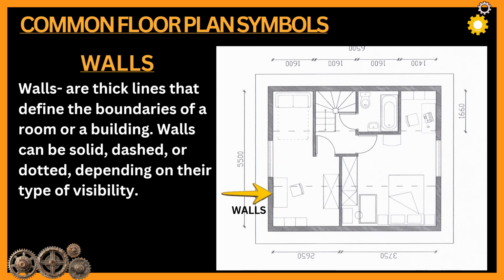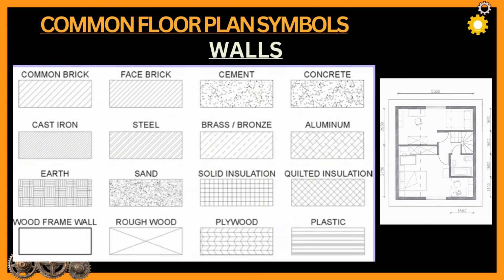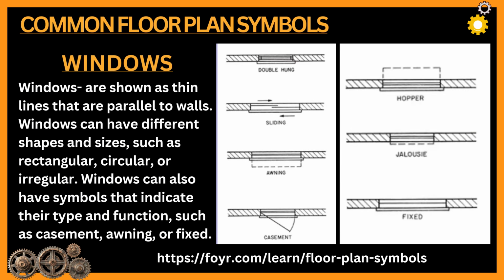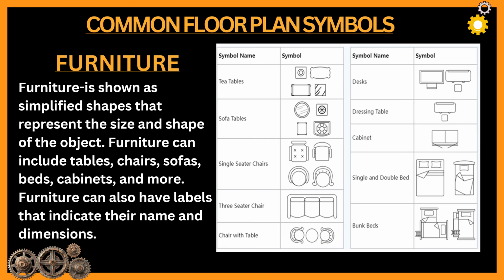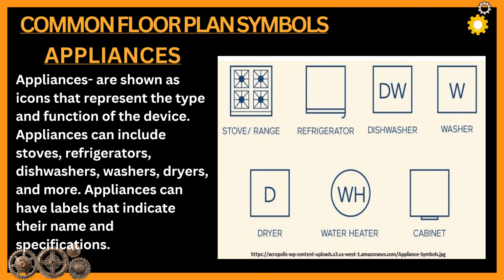TLE 8 QUARTER 4 WEEK 1 Part 2: COMMON FLOOR PLAN SYMBOLS AND PLUMBING SYMBOLS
Floor plan symbols are graphical representations of architectural elements, furniture, appliances, and other features used to create floor plans. Floor plan symbols help to communicate the layout and design of a space, as well as the function and purpose of each element. Some common floor plan symbols are:
1. Walls- are thick lines that define the boundaries of a room or a building. Walls can be solid, dashed, or dotted, depending on their type of visibility.

2. Doors- are shown as thin lines that intersect with walls. Doors can have different shapes and styles, such as swing, sliding, folding, or revolving. Doors can have symbols that indicate their opening direction, such as an
arc or an arrow.
3. Windows- are shown as thin lines that are parallel to walls. Windows can have different shapes and sizes, such as rectangular, circular, or irregular. Windows can also have symbols that indicate their type and function, such as casement, awning, or fixed.

4. Furniture-is shown as simplified shapes that represent the size and shape of the object. Furniture can include tables, chairs, sofas, beds, cabinets, and more. Furniture can also have labels that indicate their name and Dimensions.

5. Appliances- are shown as icons that represent the type and function of the device. Appliances can include stoves, refrigerators, dishwashers, washers, dryers, and more. Appliances can have labels that indicate their name and specifications.

6.  Other features- are shown as symbols representing the specific element or system. Other features include stairs, fireplaces, sinks, toilets, showers, bathtubs, outlets, switches, lights, fans, vents, and more.

7. Plumbing is the system of pipes, valves, fittings, and fixtures that delivers clean water and removes wastewater from a building. Plumbing is essential for the health and safety of the occupants of the building as well as for the protection of the environment. Plumbing codes and standards regulate plumbing systems' design, installation, and operation to
ensure their quality and performance.